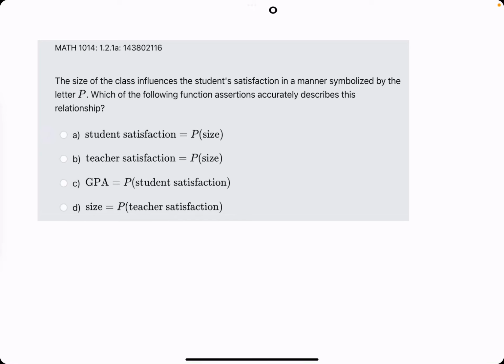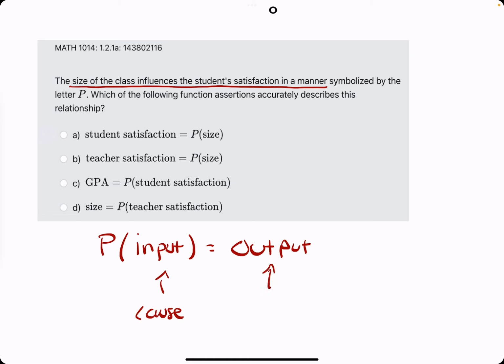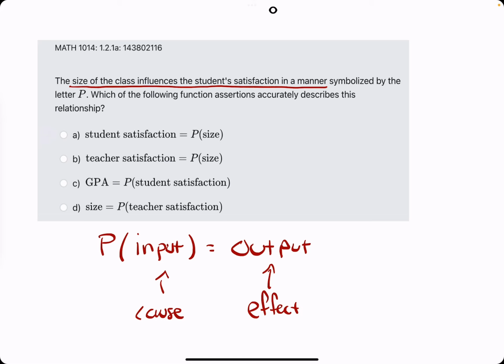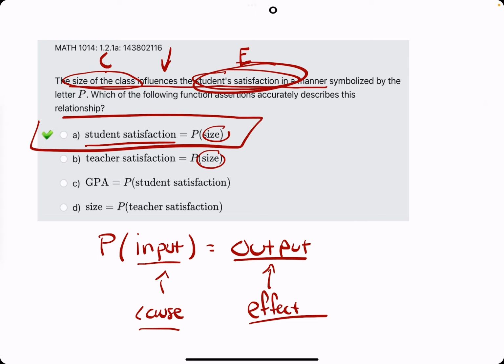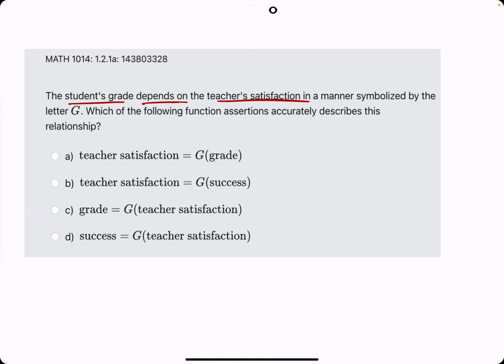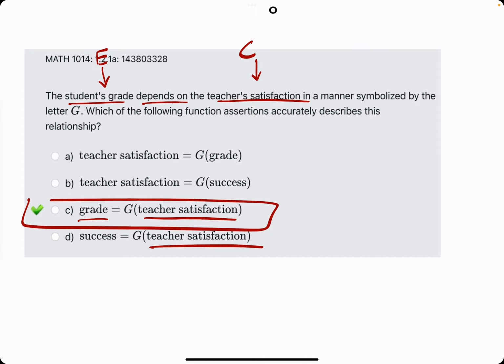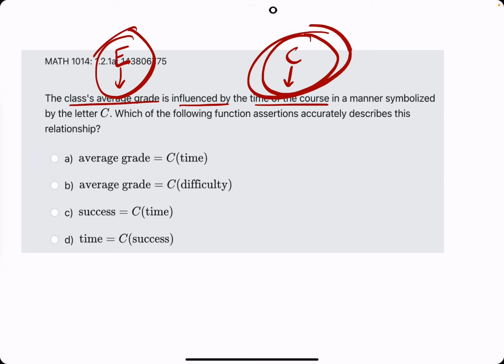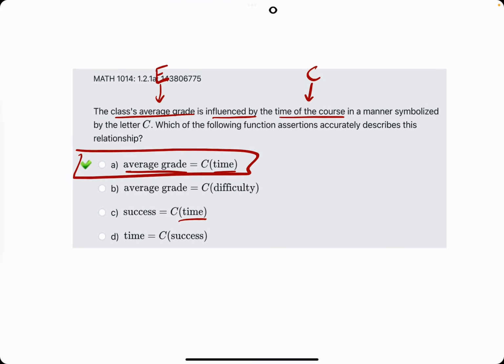Function Notation - Input vs Output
Independent vs Dependent Variable.

If this walkthrough video was helpful, click "Join" to become a member of the YouTube channel so you can access the walkthrough videos for the rest of the semester! 3 examples

Timestamps:
00:00 Example 1
00:25 Consider input (cause) and output (effect)
01:40 Input/cause should be inside parentheses. Output/effect is on other side of equation
02:00 Example 2
03:00 Example 3